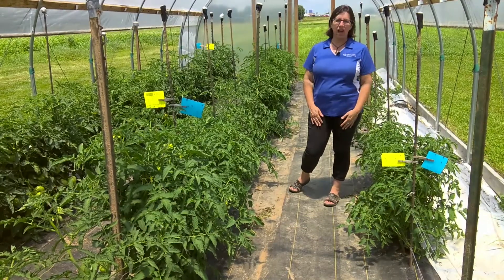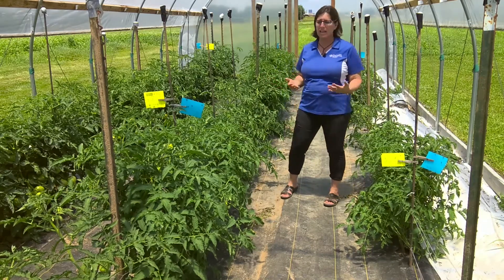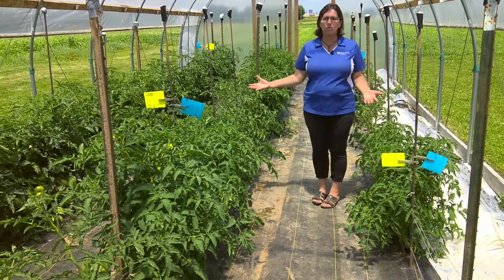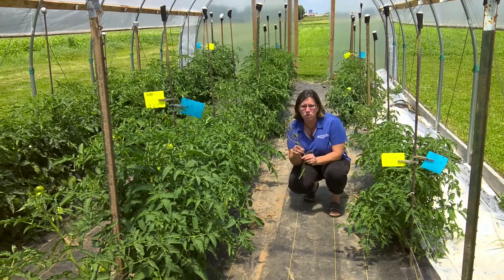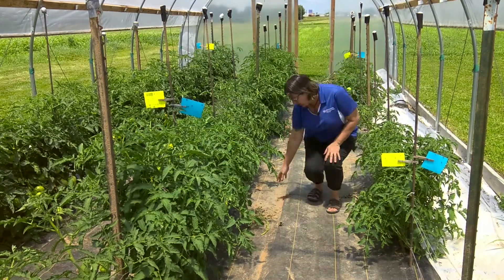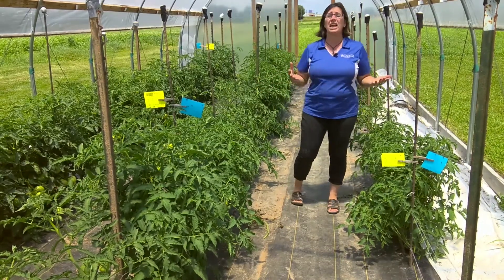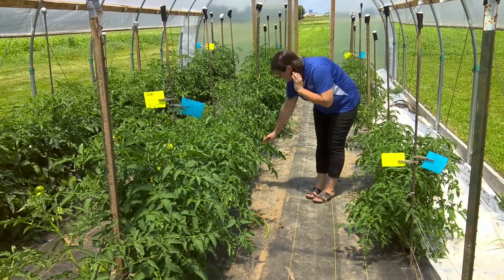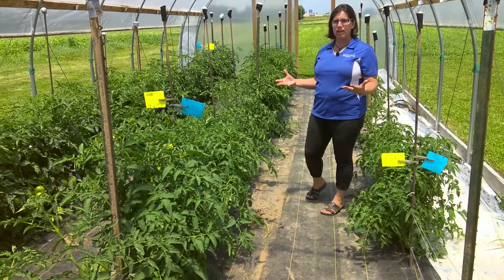Disease Management through Sanitation in a High Tunnel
Dr. Nicole Gauthier, University of Kentucky Extension Plant Pathologist, explains the importance of sanitation in a high tunnel and the role it plays in disease management.